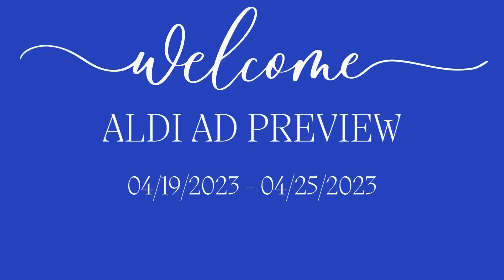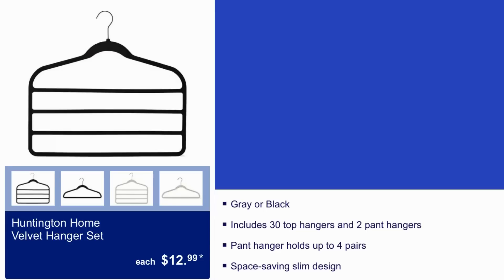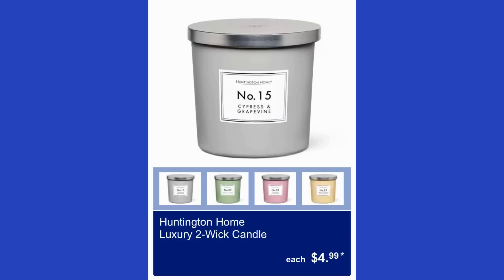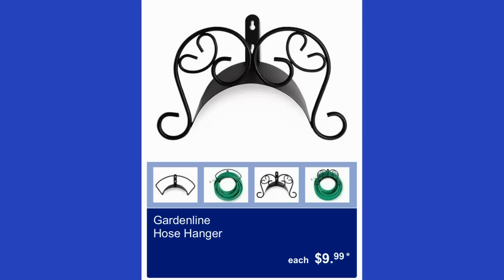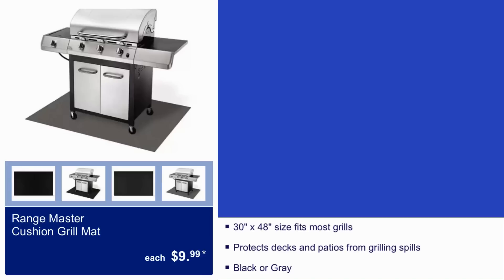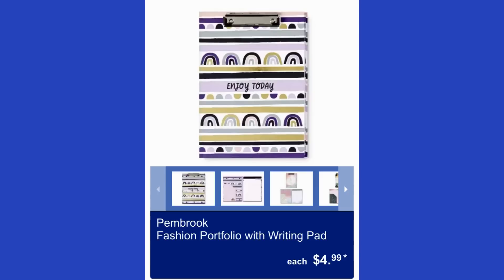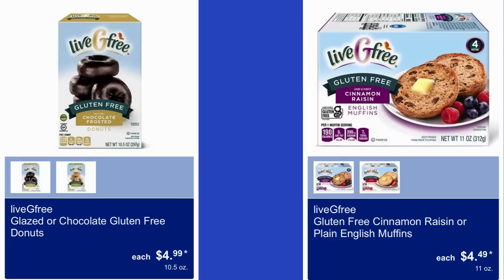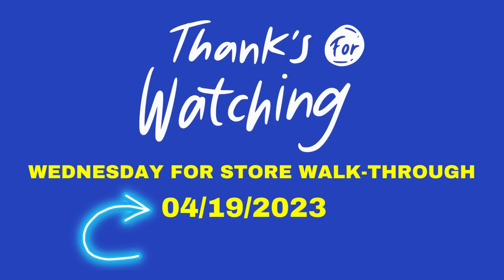WOW! (ALDI FULL AD PREVIEW ) (04/19/2023 - 04/25/2023) ALDI HAUL | ALDI SHOP WITH ME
(IMPRESSIVE!) Hello Everyone! Aldi has a ton of amazing items coming Wednesday 04/19. Come browse with me and let me know what you like most.